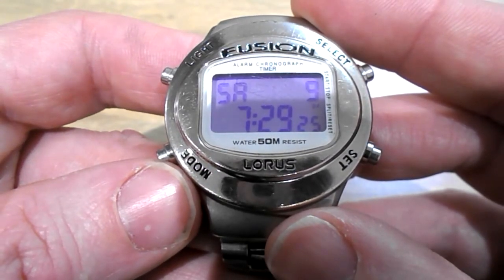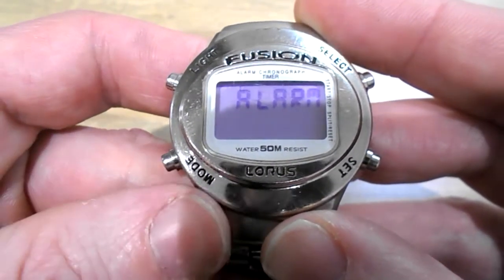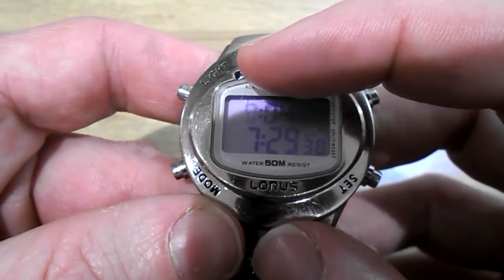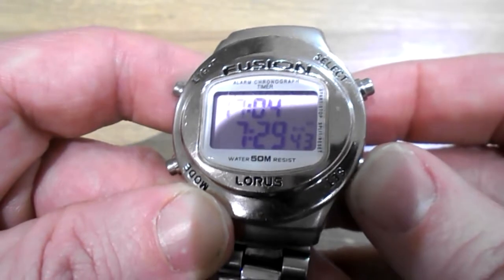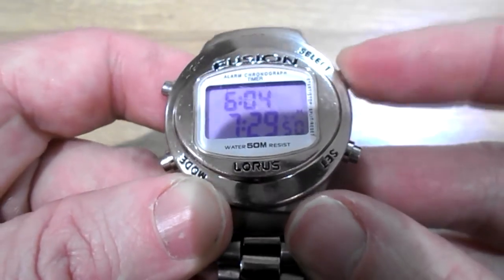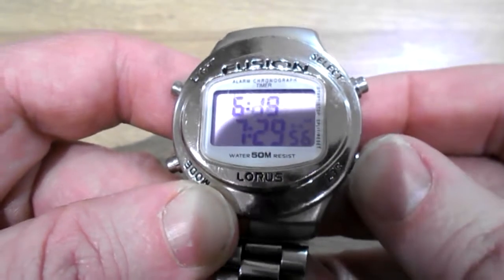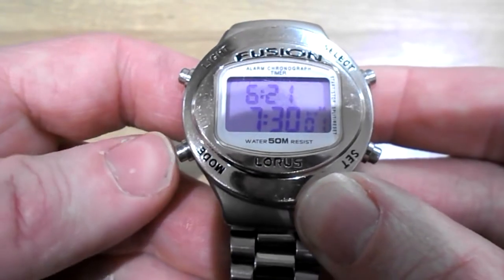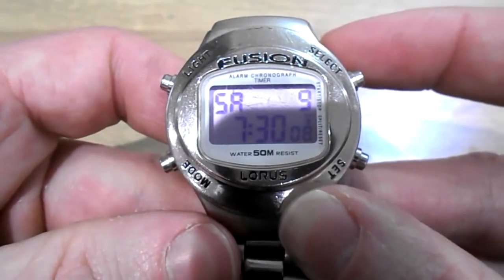How to set the Alarm on a Lorus Fusion watch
How to change the alarm on a Lorus Fusion wristwatch. Model Y737-4A30. Lorus Fusion wristwatch chronograph light